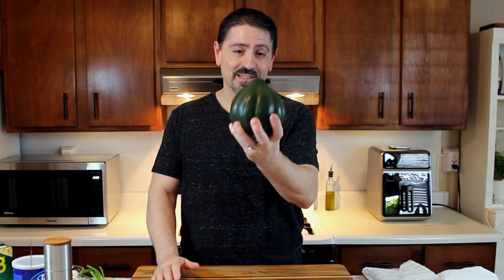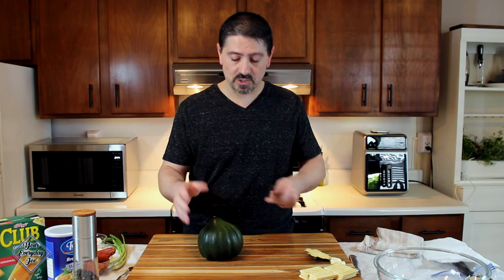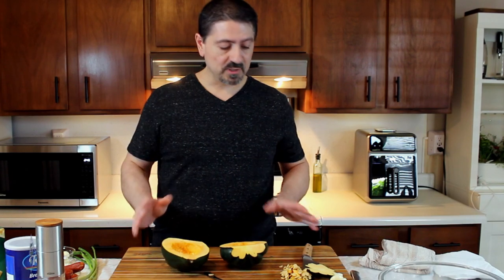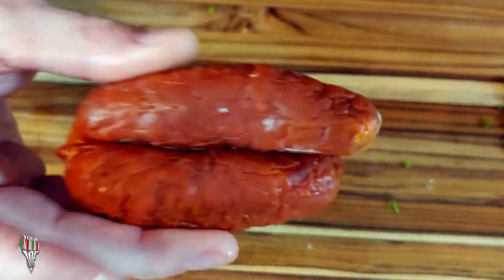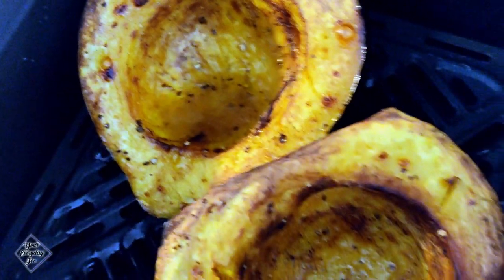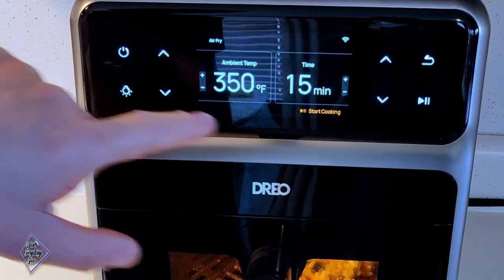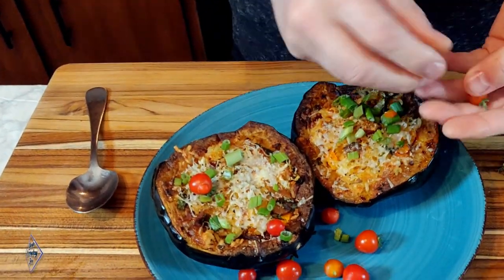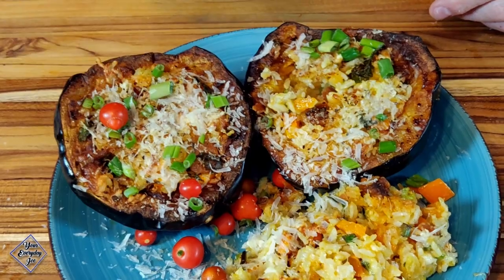How to Make Acorn Squash Perfectly Delicious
The perfect comfort food stuffed acorn squash recipe! It's filled with a flavorful and savory chorizo rice stuffing and air fried to perfection. This dish is perfect for chilly nights when you need a satisfying comforting meal. Get ready to fall in love with a savory stuffing comfort food acorn squash!

Ingredients

1 Acorn Squash

3 Garlic Cloves
3 Green Onions
2 Small Dry Chorizo Sausages
1 Cup Cooked Rice Cooled
1 Cup Shredded Cheddar Cheese
1/2 Bell Pepper Diced
Fresh Mozzarella Diced
Fresh Basil

1 Lrg Egg
1/2 Cup Grated Parmigiano Cheese
2 Tbsp Cream Cheese
12 Crackers Crushed
1/4 Cup Seasoned Bread Crumbs
Salt
Black Pepper
Olive Oil

Kitchen accessories and Kitchen appliances I like using.

DREO ChefMaker Fryer:

Silicone Pot Square, 8 Inch Silicone Basket:

Kalorik MAXX Air Fryer:

COSORI Air Fryer Oven Combo 5.8QT Max:

PowerXL Air Fryer Pro 6 QT:

Ninja Foodi 6.5 QT:

OMMO 17 Quart Air Fryer:

BYKITCHEN Pan Pot Protectors:

MUAKIOY Pot and Pan Protectors, Set of 20

Ninja C69500 Foodi NeverStick Stainless 10-Piece Cookware Set

Cuisinart Belgian Waffle Maker:

PowerLix Milk Frother:

Cooking Tongs 9 & 12 inch

Goldlion Lid Stand Silicone Lid Holder Accessories :

Grill Armor Extreme Heat Resistance Oven Gloves:

ThermoPro TP-16S Digital Meat Thermometer :

Etekcity Lasergrip 774 Non-Contact Digital Laser Infrared Thermometer:

AeroGarden Harvest:

Vasta 2-in-1 Vegetable & Fruit Sheet & Noodle Slicer:

Honeywell HWM-705B Warm Mist Humidifier:

Presto Stuffler Stuffed Waffle Maker:

Cuisinart Belgian Waffle Maker WAF-200: